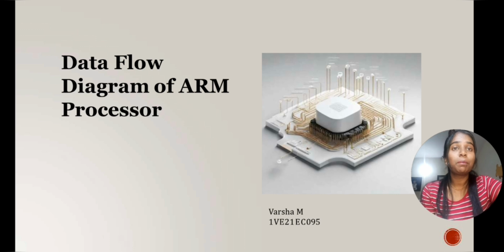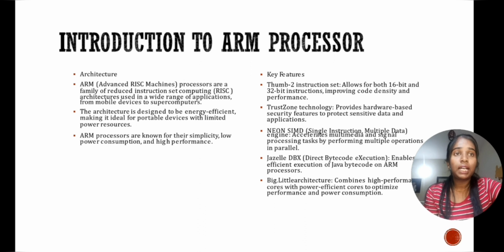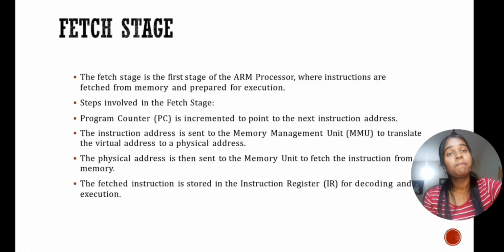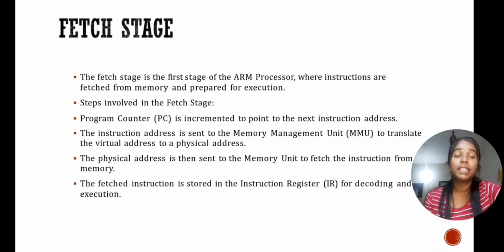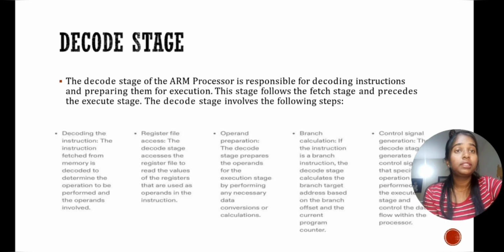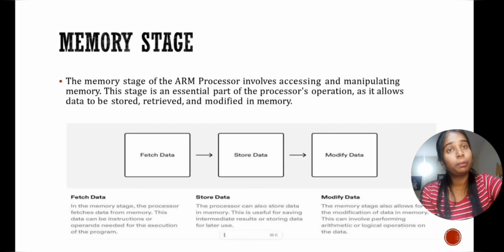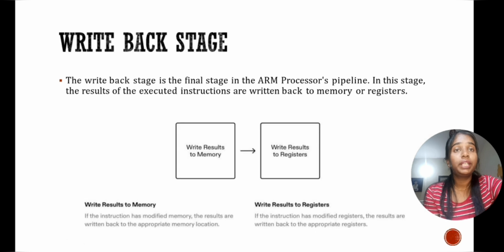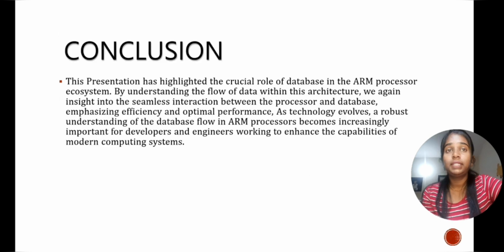DATA FLOW IN ARM PROCESSOR